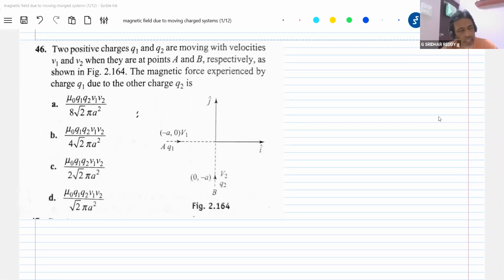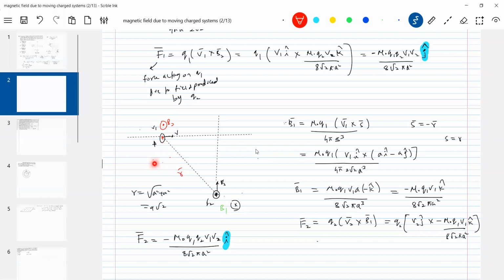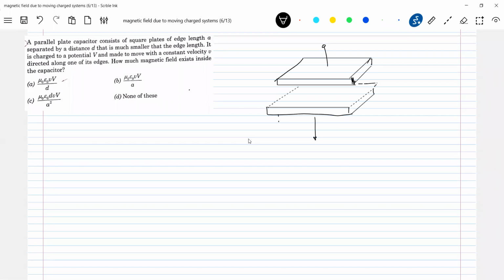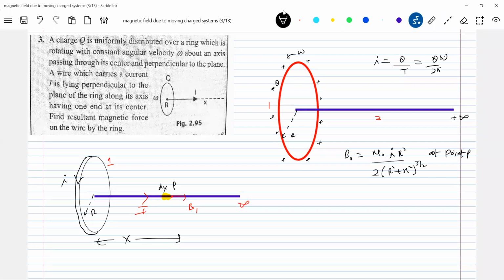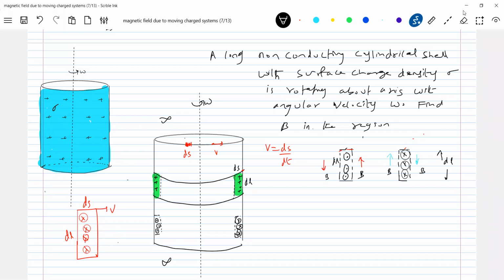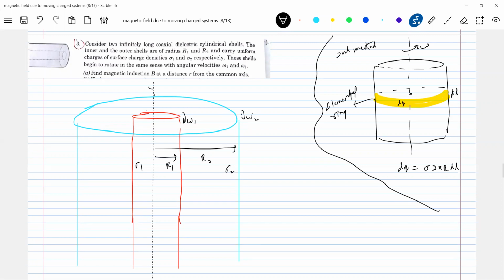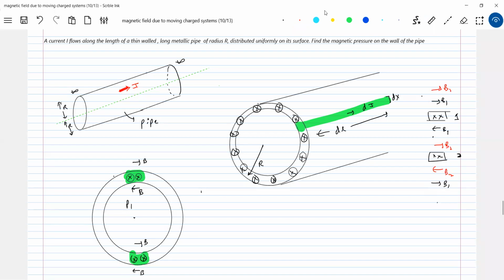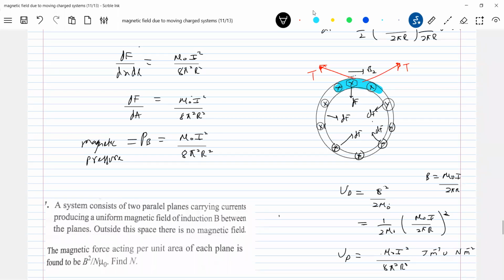3)Magnetic field due to moving & rotaing charged systems, magnetic pressure.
Chapter Name: Electromagnetism
Topic Name: 4) Amperes ckt law
Title: 3)Magnetic field due to moving & rotaing charged systems, magnetic pressure. sridharsirphysics physicsnumericalshelp sridharsirphysics physicsnumericalshelp iitjeephysics jeeadvancedphysics physicsnumericalshelp sridharsirphysics jeeadvancedphysics iitjeephysics jeeadvanced Thanx for watching this video😊 . Experience--20yrs ; Mentored below 100 and 1000 JEE Advanced Ranks.